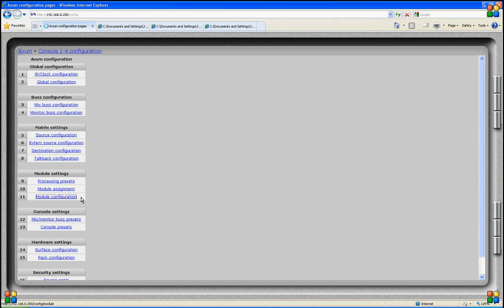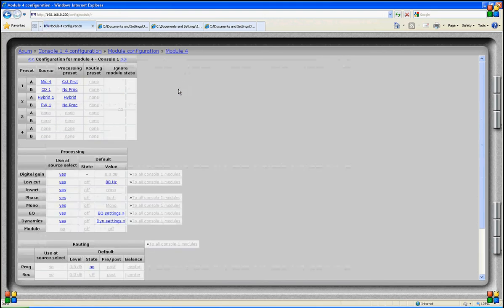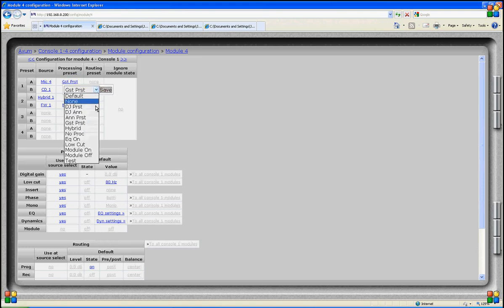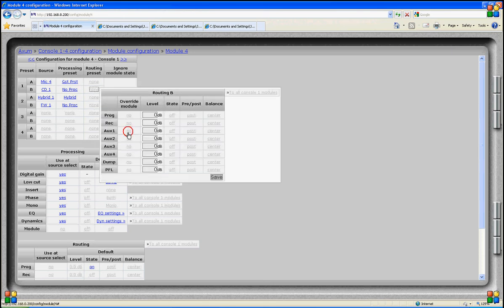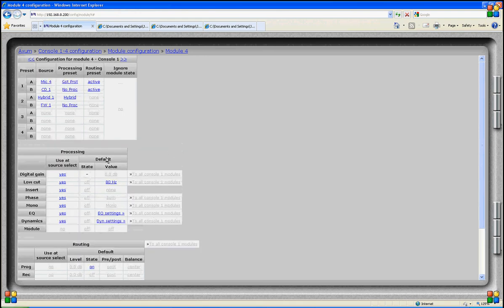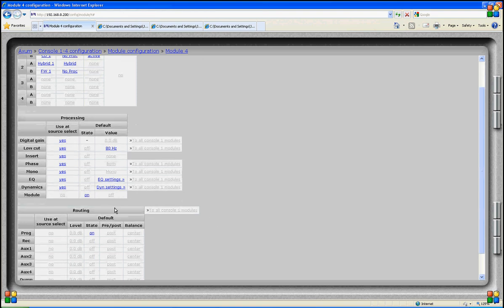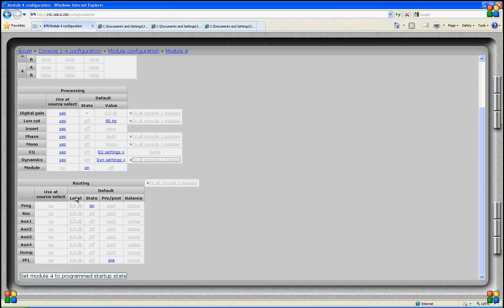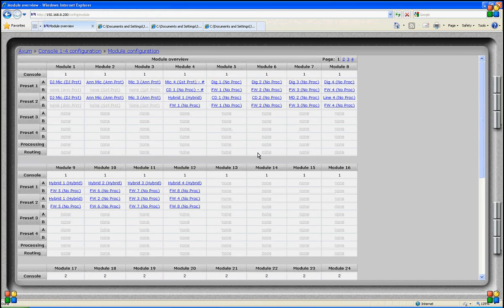Axum Video EN-11 - Module Configuration